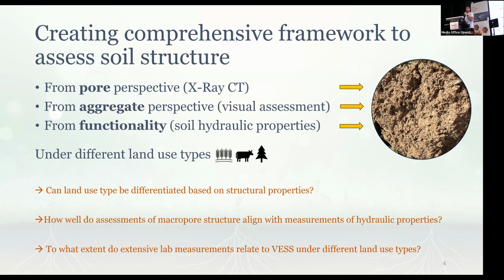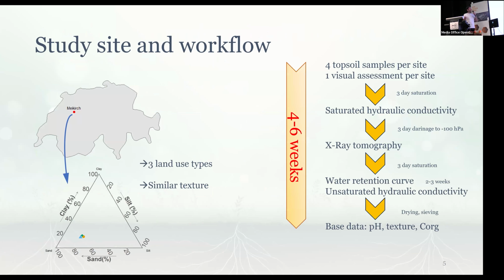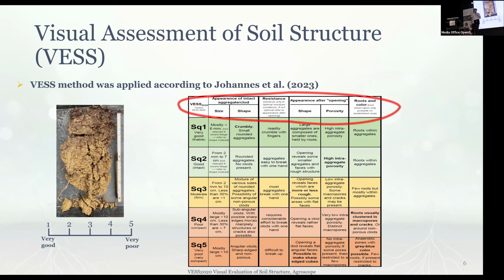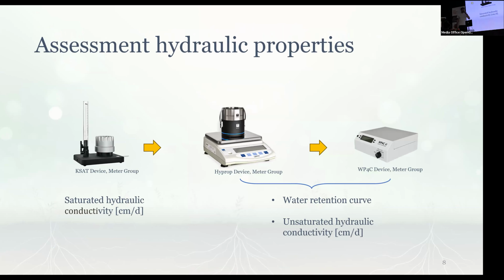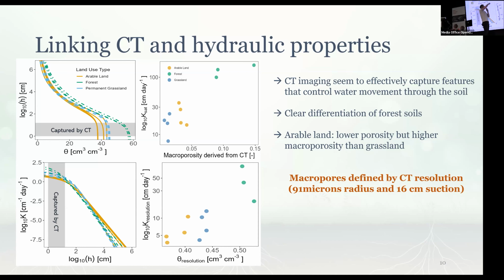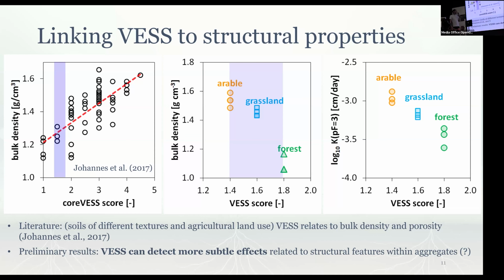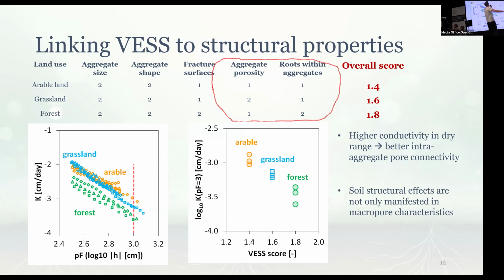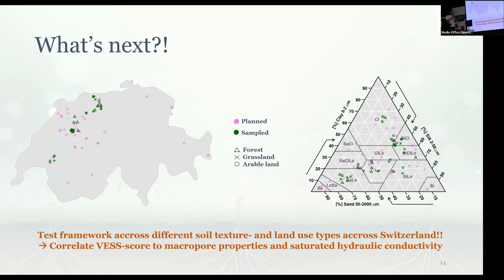Bridging the Gap: A Multilevel Approach to Soil Health Assessment across Various Land Uses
"Bridging the Gap: A Multilevel Approach to Soil Health Assessment across Various Land Uses" by Niklas Schmücker (Berner Fachhochschule BFH)

9 April 2025, Wageningen